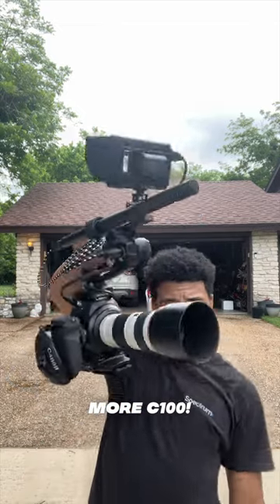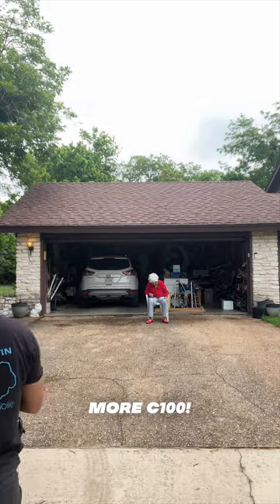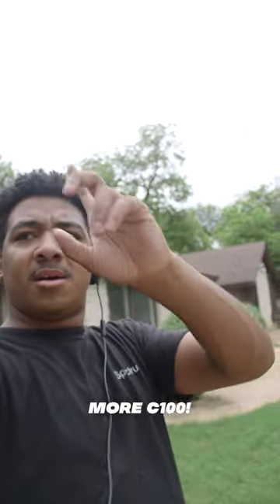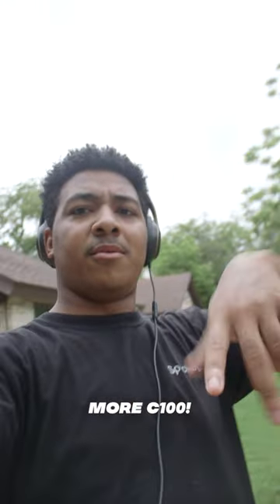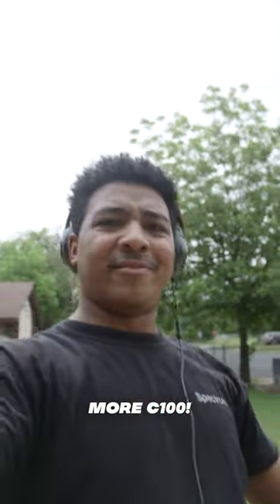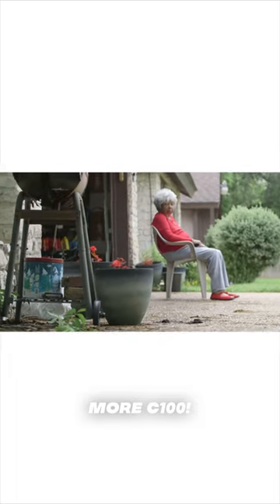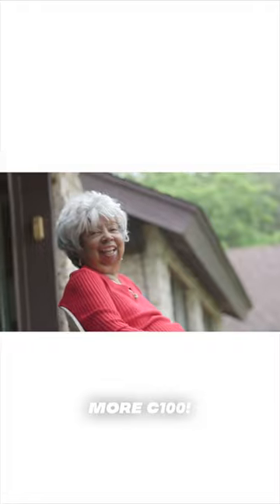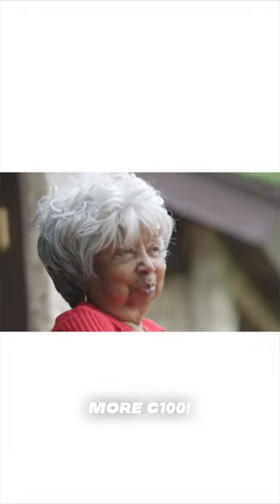More Canon C100!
The built-in ND filters are so clutch!